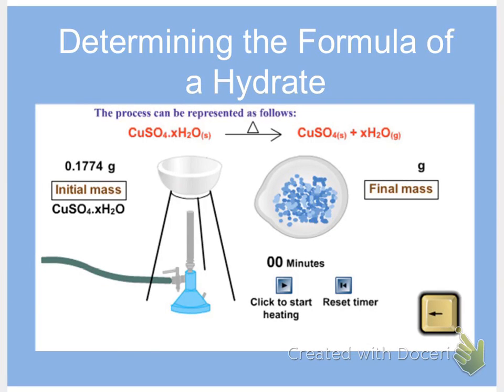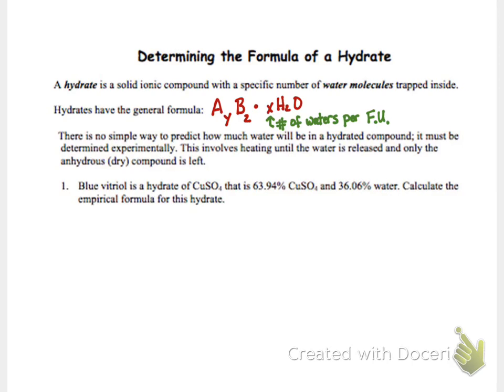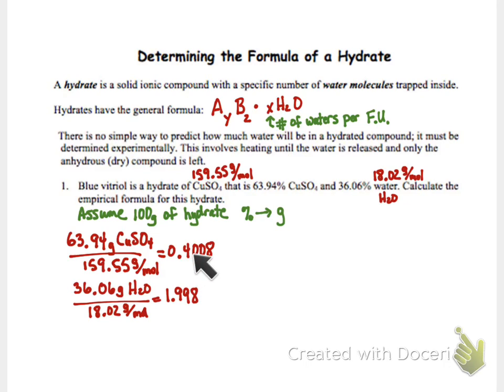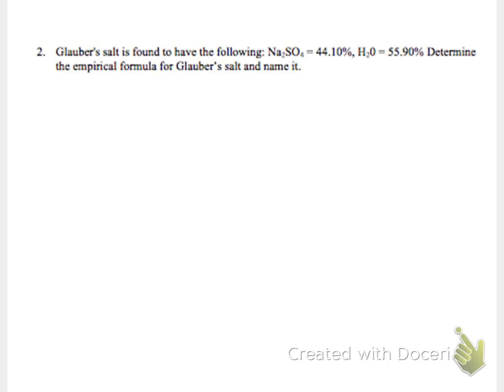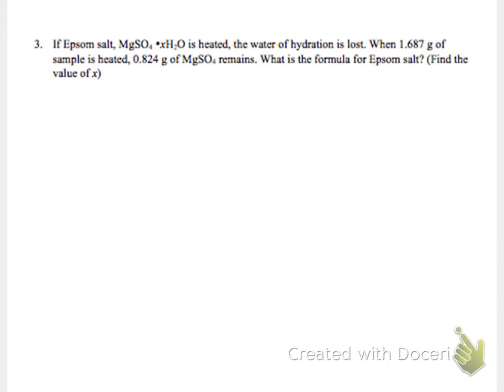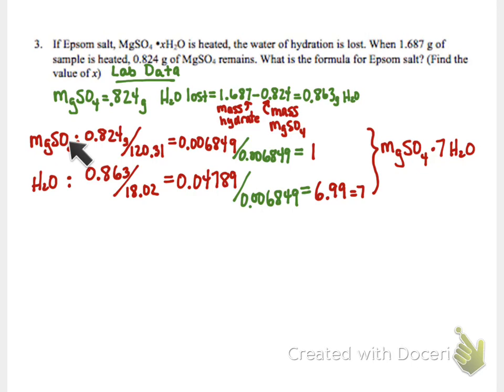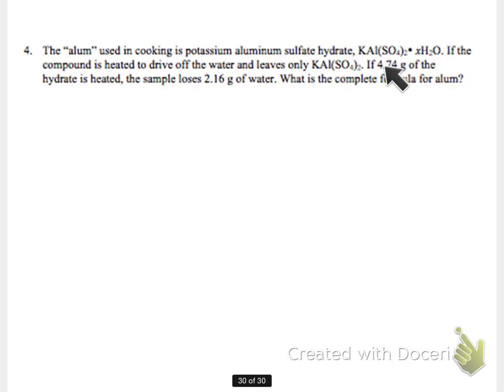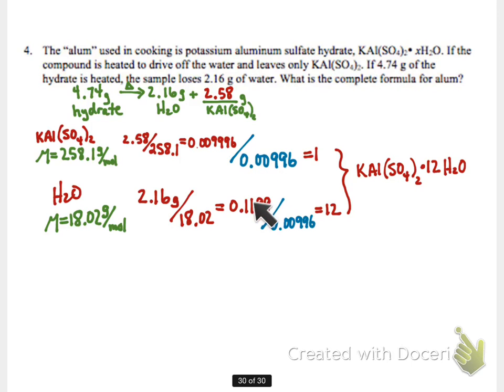4.6 Determining Hydrate Formulas